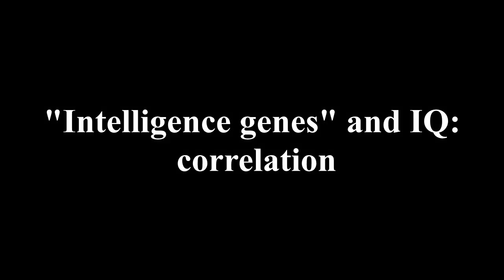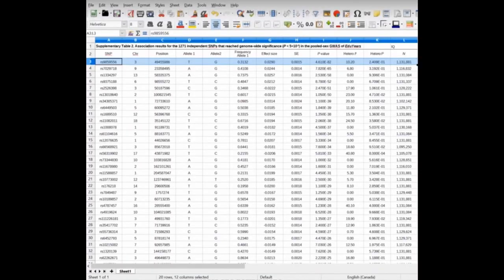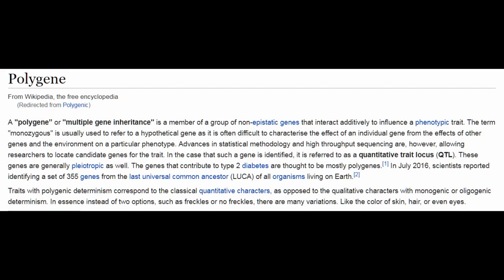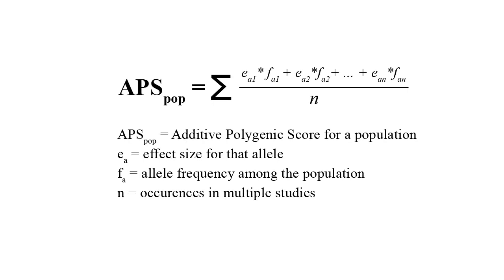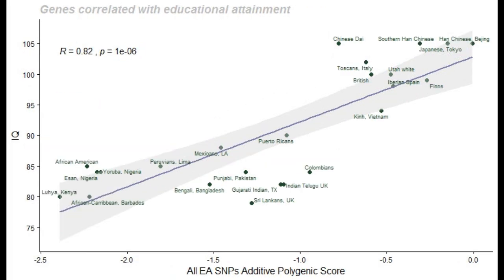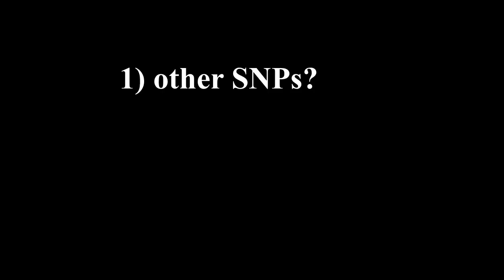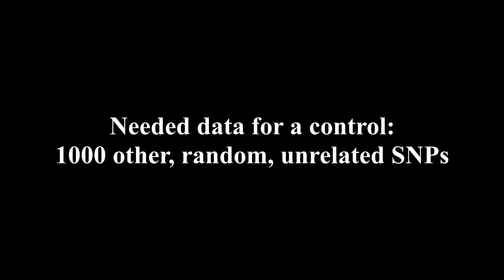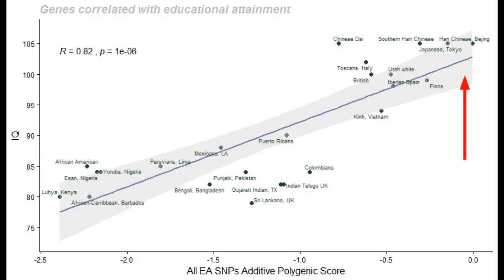"Intelligence" genes & IQ correlation: 80%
In a recent video, JF Gariepy mentioned two genetic datasets. The first one is a recent study by University of Colorado published in Nature's Genetics, listing a few thousand SNPs associated with high educational achievement. The second set is a compilation of 1000 genomes from 26 populations across the globe. JP suggested analyzing these two sets to see if a general linear correlation model can be derived. This video does just that.

References:
"Gene discovery and polygenic prediction from a genome-wide association study of educational attainment in 1.1 million individuals" Lee, Wedow et al (Nature's Genetics) 2018

"1000 Genomes Project" IGSR / NCBI Resources  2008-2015

"IQ and Global Inequality" Lynn, Vanhannen, 2002
"IQ and the Wealth of Nations" Lynn, Vanhannen, 2006